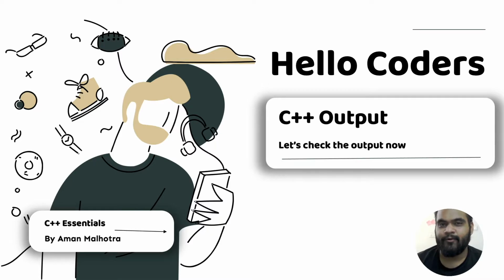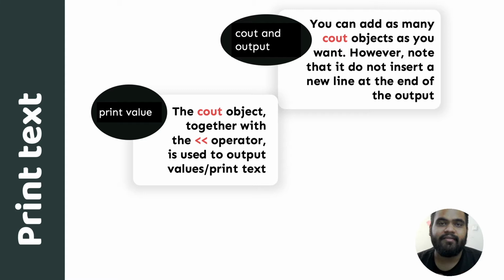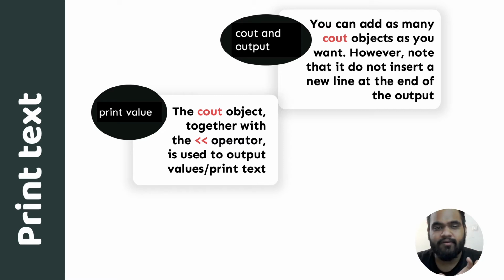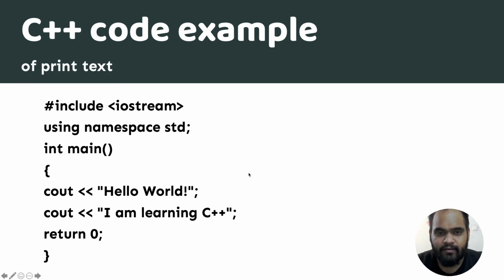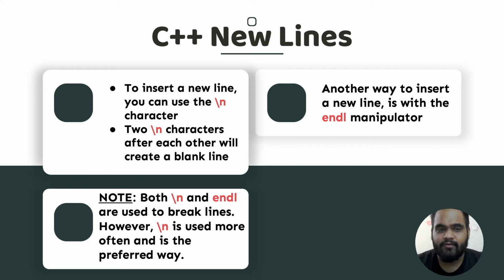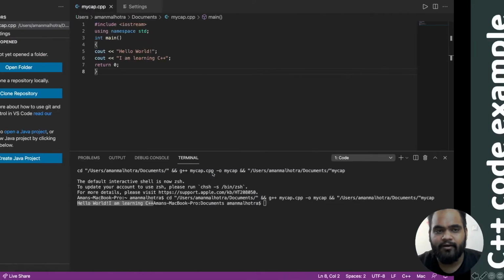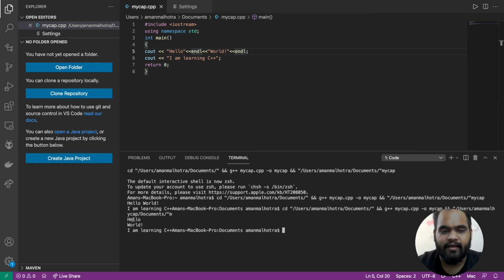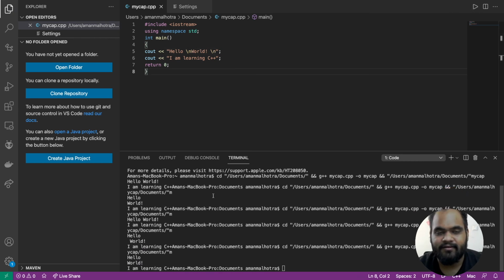Chapter 3 Output | CPP Essentials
Hello Programmers in this video we are gonna talk about Output | CPP Essentials |